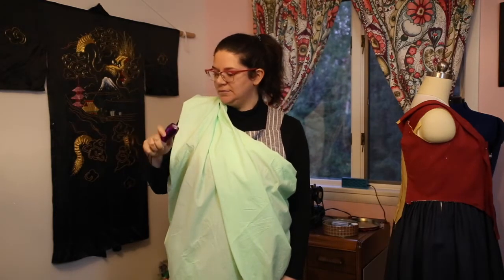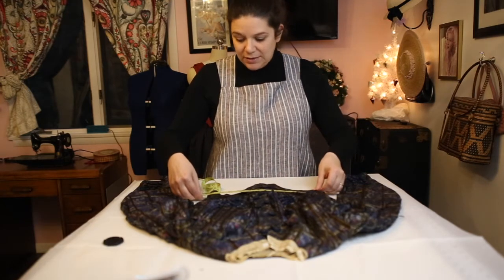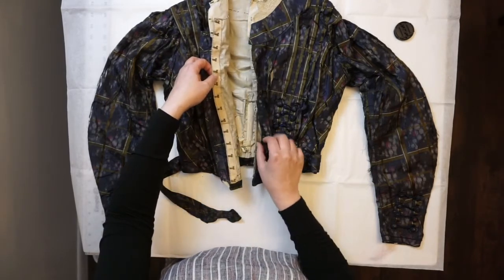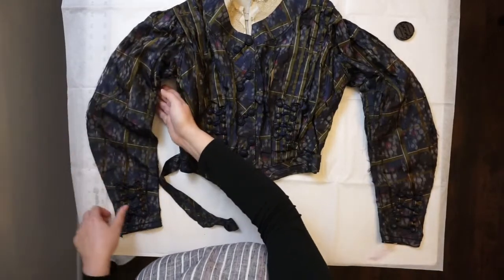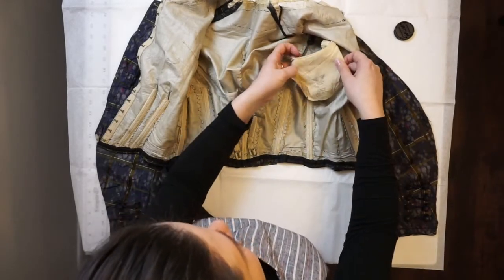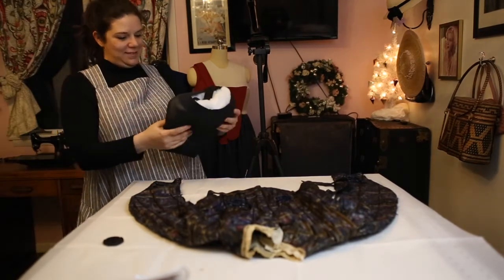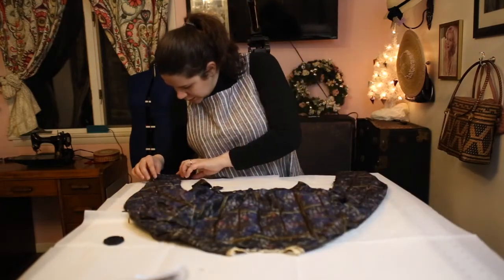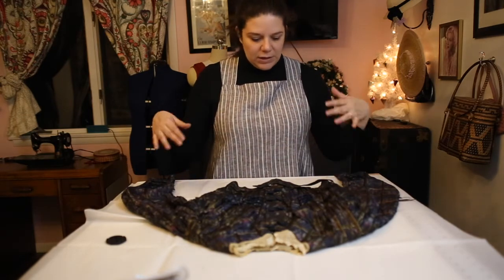A Closer Look: 1890s Bodice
The rapid change in fashion can be attributed to several things, but technology and the Industrial Revolution certainly sped things up.  The 1890s were a transitional period in fashion, from bustles and skirt supports to a simpler skirt shape with most interest in the bodice.  Changes to sleeves and corsets can be seen throughout the decade.

In this video we'll take a closer look, both inside and out, at a late 1890s bodice.